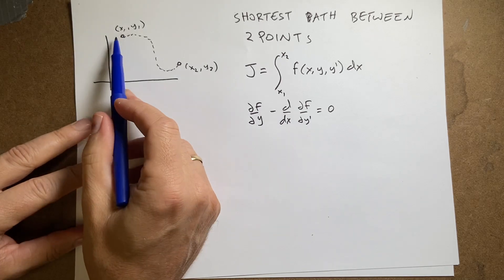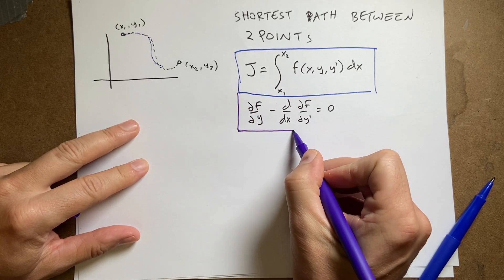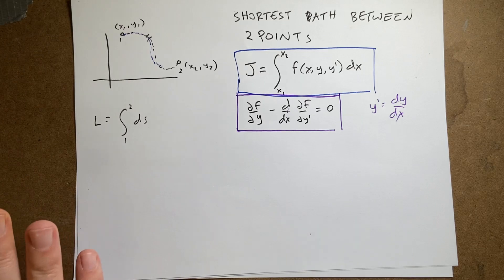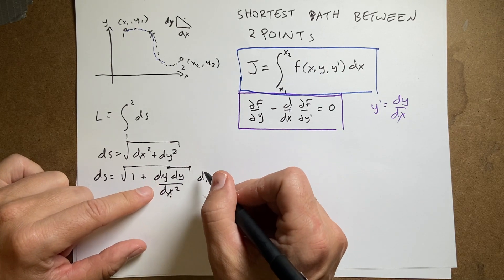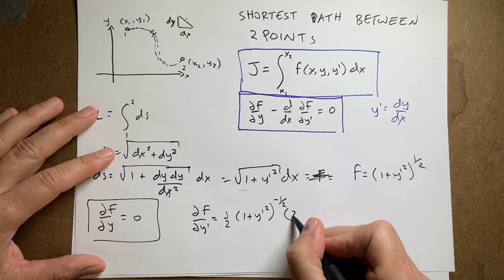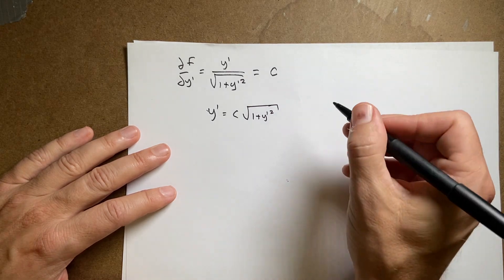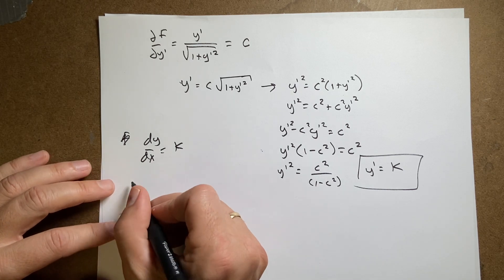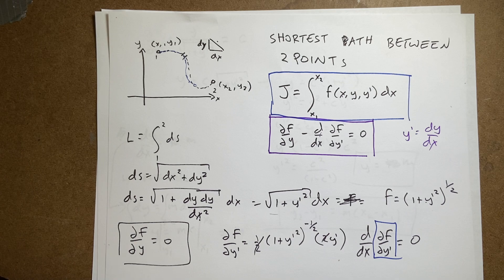What is the shortest path between two points in space? Solution using the calculus of variations.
Here is an introduction to the Euler-Lagrange equation to find the shortest path between two points in flat 2d space.